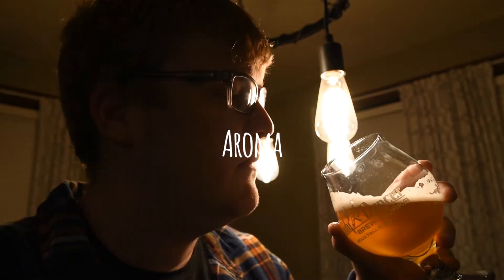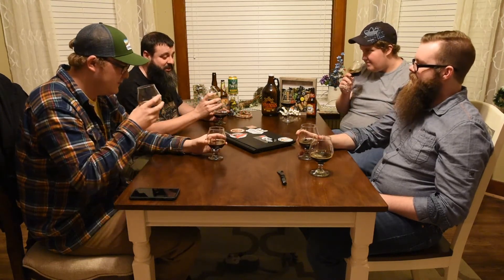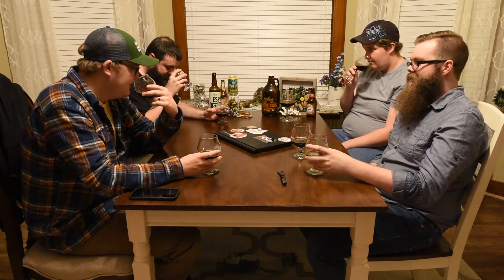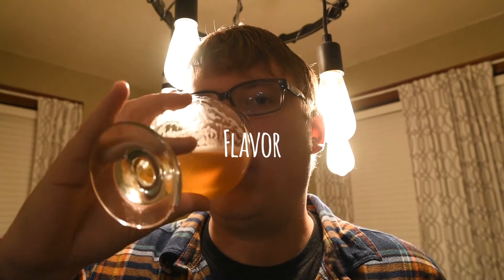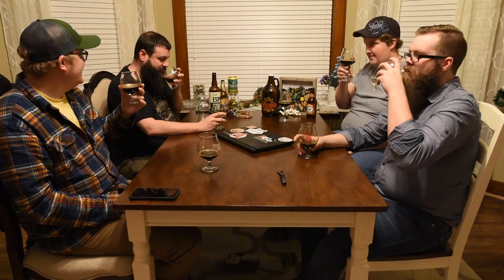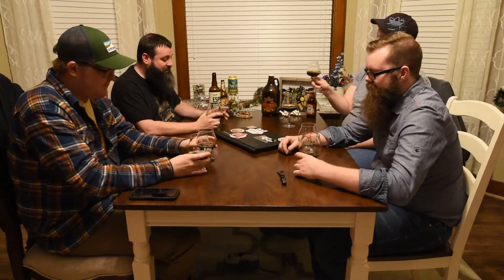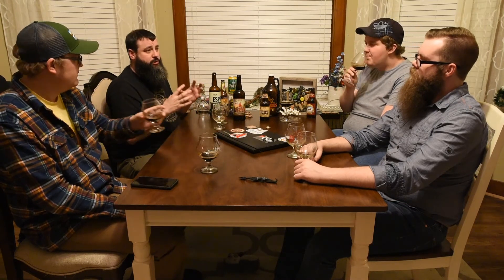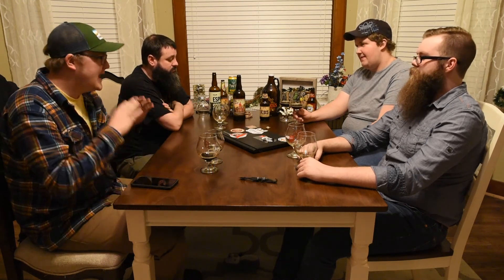Founders Canadian Breakfast Stout (2017) vs Kentucky Breakfast Stout (2017)- Blind Tasting!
Hey all,

Founders CBS was released recently... and we figured it would be a good time to do a blind taste test of CBS vs KBS since they reportedly use the same base beer.

Founders Kentucky Breakfast Stout: This stout is brewed with a hint of coffee and vanilla then aged in oak bourbon barrels for over a year.

ABV: 11.8% IBU: 70

Founders Canadian Breakfast Stout: Canadian Breakfast Stout (CBS) is the epitome of why we launched the Backstage Series: to bring some of our most sought-after beers, which have been available primarily at the taproom or at a few select events, to a much larger audience. Canadian Breakfast Stout is an Imperial Stout brewed with a blend of coffees and imported chocolates, then aged in spent bourbon barrels that have most recently been aging pure Michigan maple syrup.

ABV: 11.7% IBU: Unknown

The group really enjoyed both beers but gave CBS the slight edge... it was smoother, more attenuated, and hit all of the flavor notes with the panel giving it an overall rating averaging an A to A+.